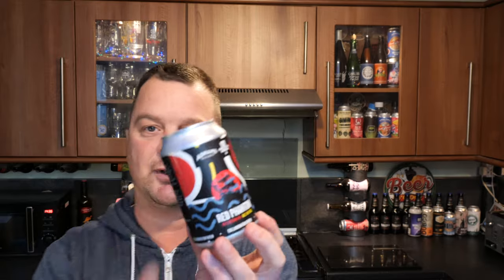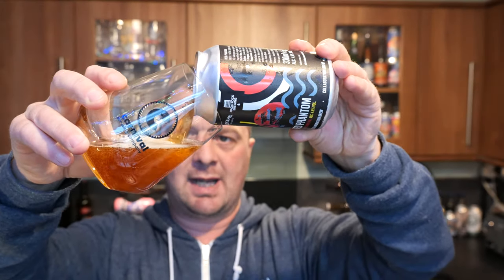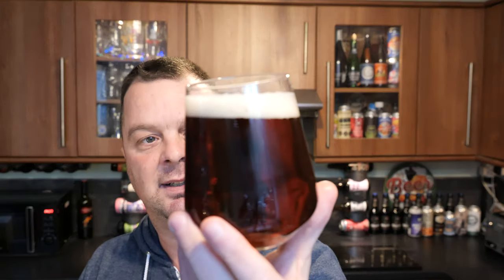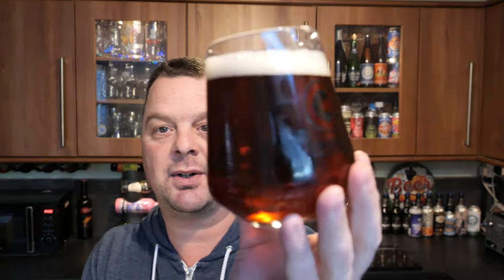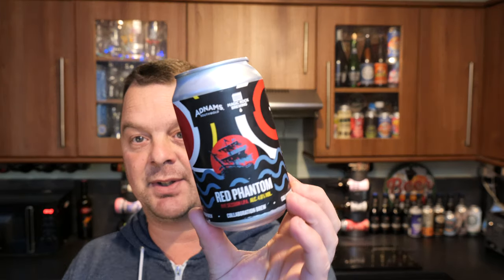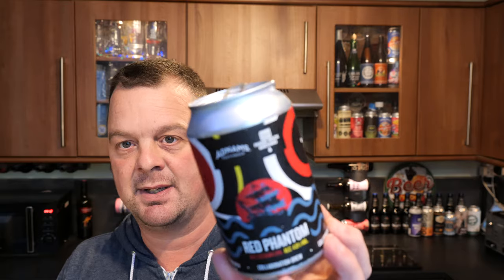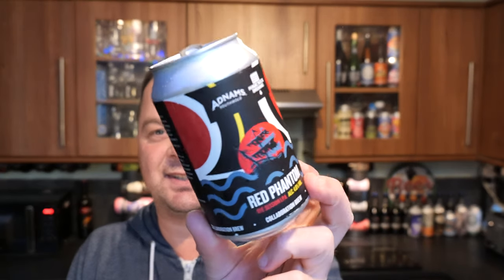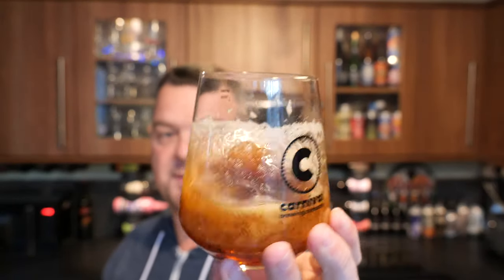Adnams X Magic Rock Red Phantom Rye Session IPA | British Craft Beer Review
Recorded In 4K Ultra HD Real Ale Craft Beer Reviews Adnams X Magic Rock Red Phantom Rye Session IPA | British Craft Beer Review